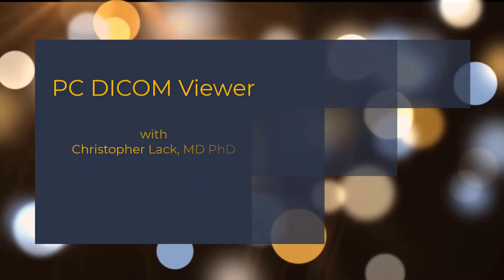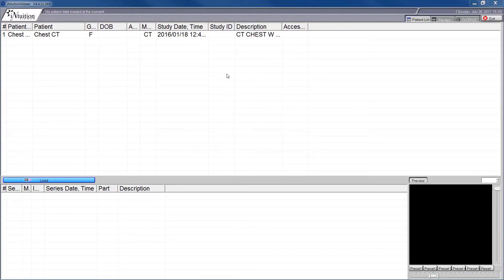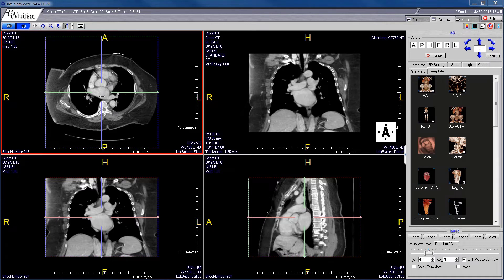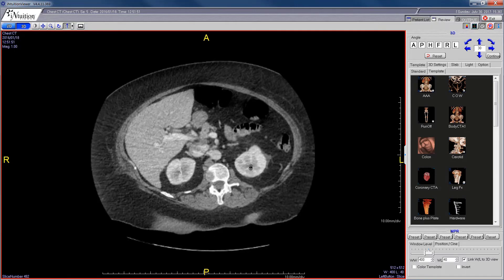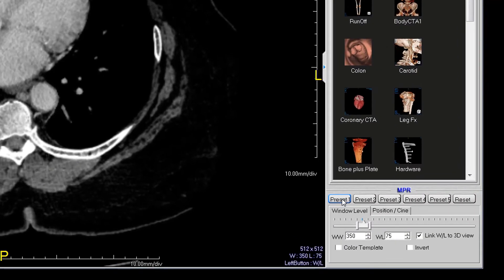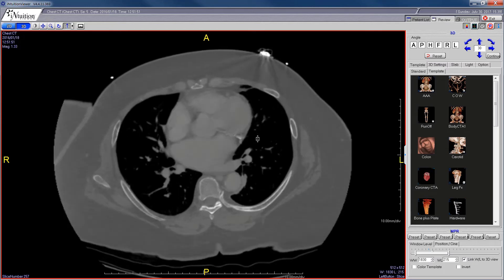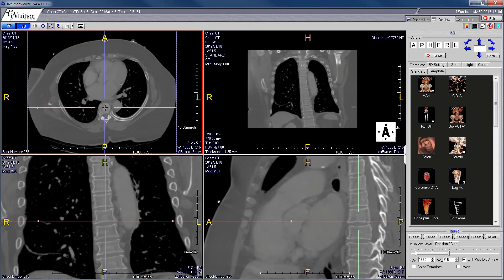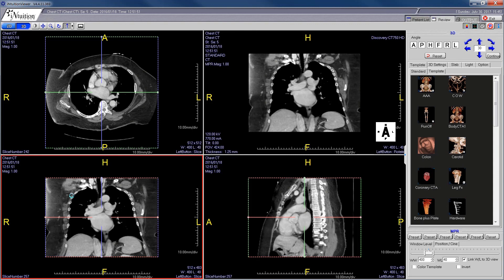PC DICOM Viewer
Video for students who use a PC to view the radiology images.